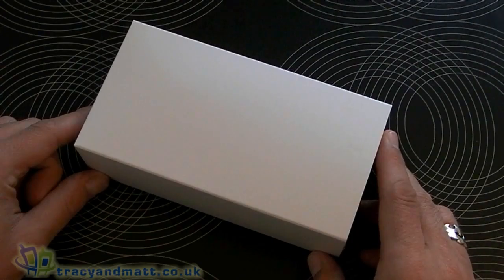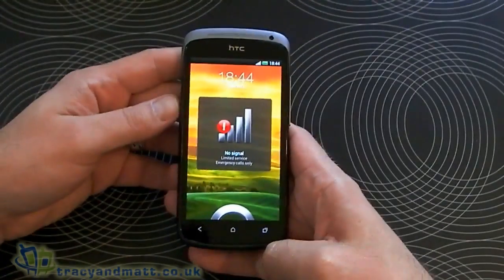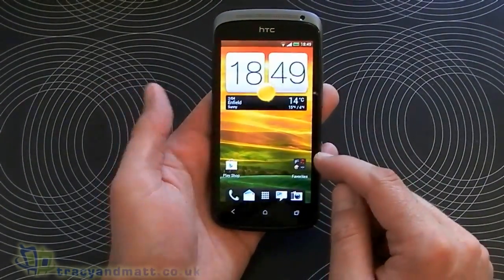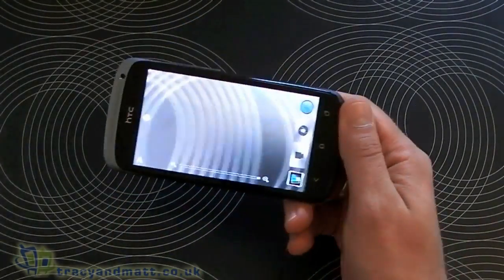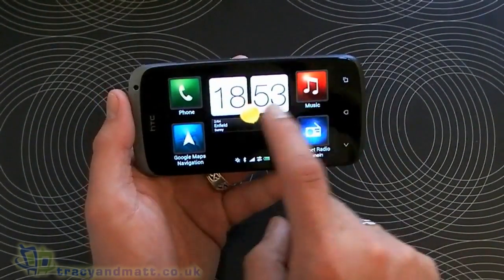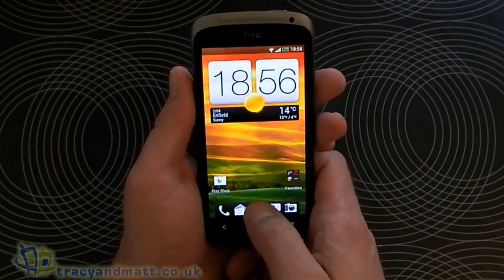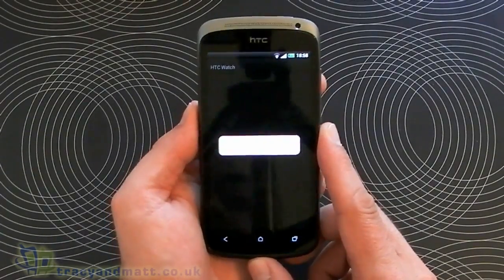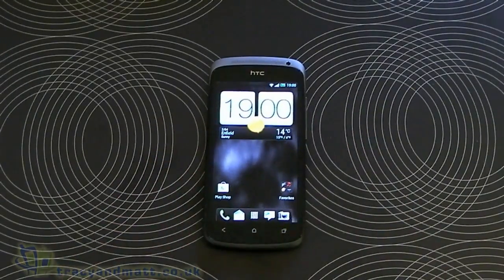HTC One S unboxing and first impressions video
James takes us through his unboxing of the new HTC One S and shows us some key features and expressing his initial reactions